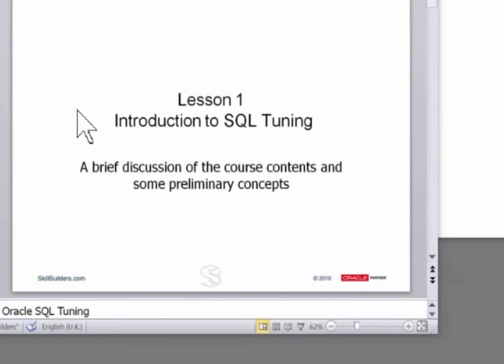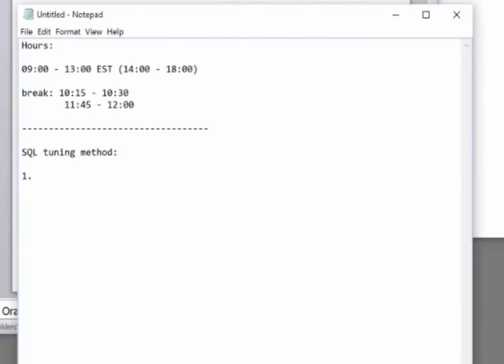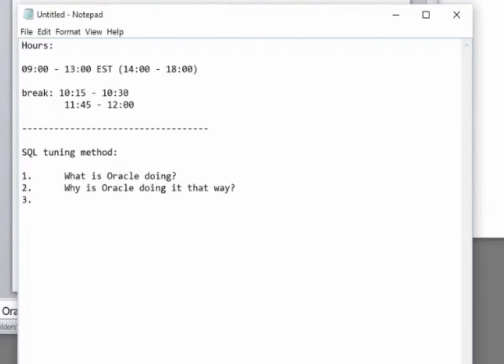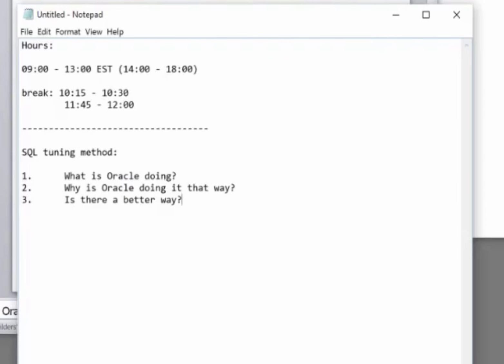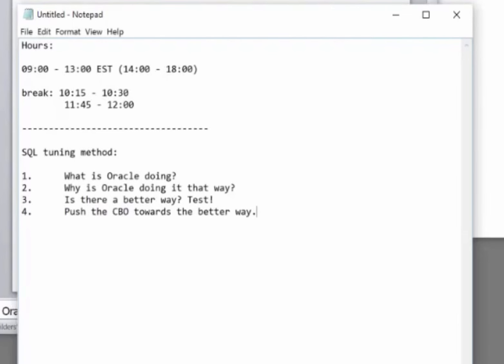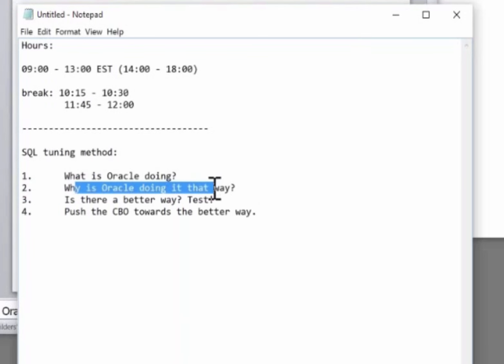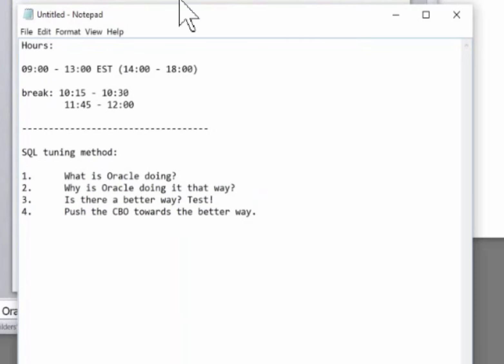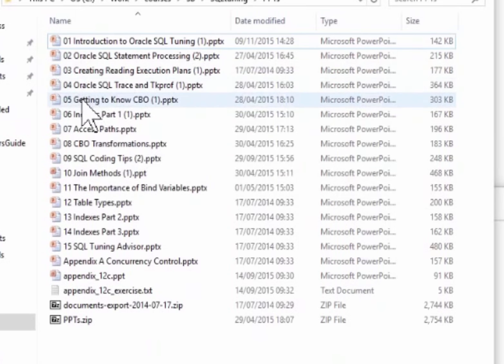Four Steps to Oracle SQL Tuning - A Methodolgy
Learn a predictable and repeatable methodology for tuning Oracle SQL statements. Just four steps that you should always follow when tuning an SQL statement.  John concludes with a brief overview of how SkillBuilders SQL tuning course provides the information you need to apply the four steps. Oracle Certified Master John Watson presents.

1. What is Oracle doing?  (explain plan, trace)
2. Why is Oracle doing it that way? (analyze the execution plan)
3. Is there a better way?  Test!
4. If there's a better way, push the CBO towards the better way.

Many, many more FREE Oracle DBA and Tuning tutorials from SkillBuilders can be found

Note this video does not contain examples of how to apply the four steps, just what the steps are. Refer to SQL Tuning tutorials HERE for examples